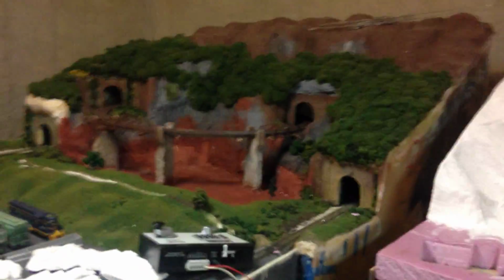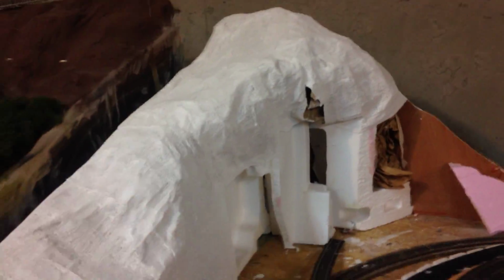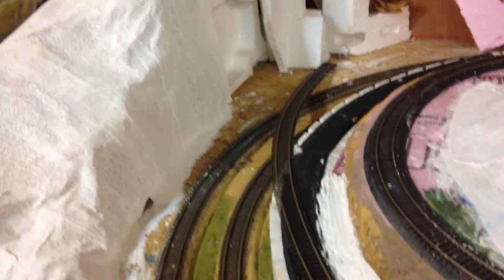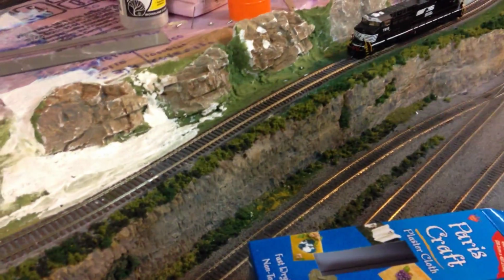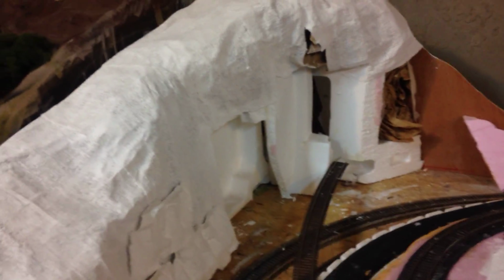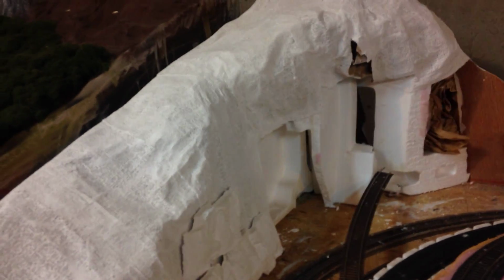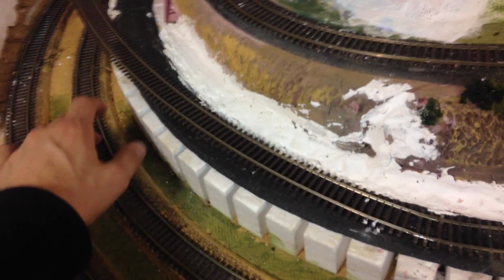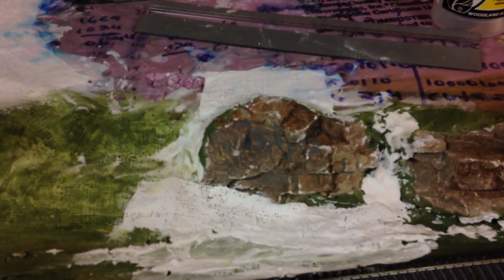1.25.2015 - Formation of a Mountain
Things that have been worked on:
-removed lower to upper level track to repair at later point in time
-carved polystyrene foam from racks and covered with plaster cloth
-covered newspaper with plaster cloth to form terrain shell
-filled gaps between tracks with plaster cloth to allow ballast
-pulled rock wall off to make concrete styrene wall